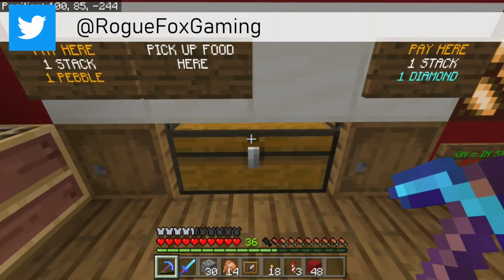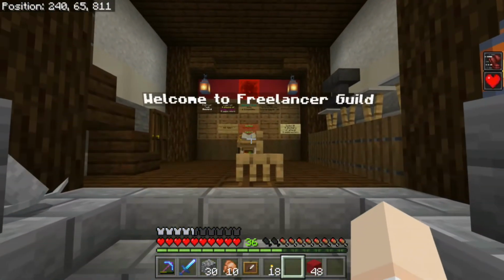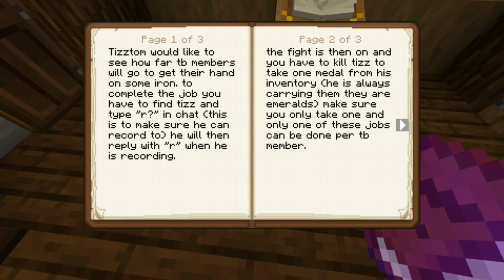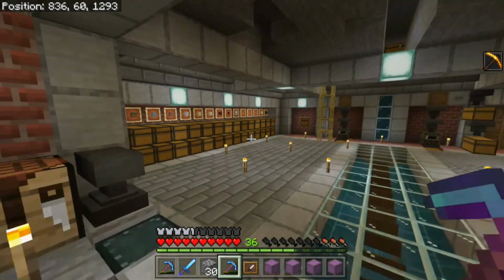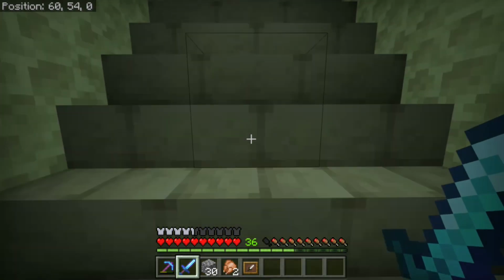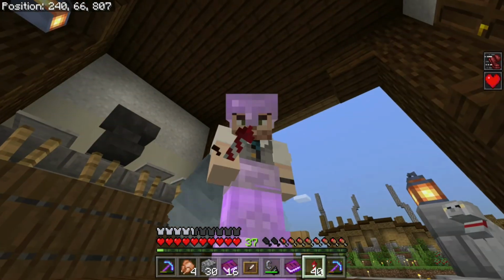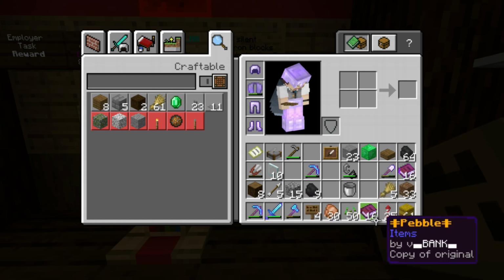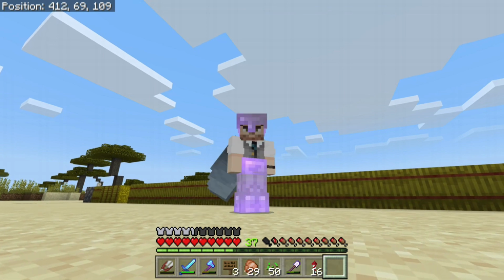Truly Bedrock S1 : E29 - Job Hunting & Another New Project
Welcome back to another episode of Truly Bedrock SMP Season 1!

In this episode I go job hunting to earn some pebbles!

After that, I use the automatic farm to make a bunch wheat in order to start a brand new hay maze project. Realizing that I need a ton of hay bales, I post a job in the freelancer guild asking for wheat.

Truly Bedrock SMP is a Bedrock Edition SMP/ Let's Play server for content creators on Minecraft Bedrock Edition (Xbox/MCPE/Windows 10/Switch).

Created in v1.12.1 ( Minecraft Bedrock Edition / Better Together )